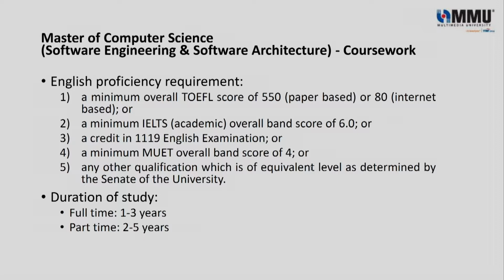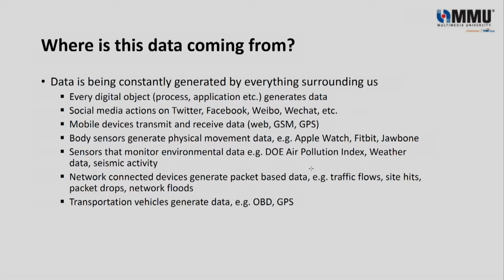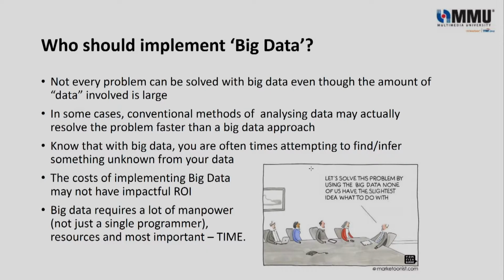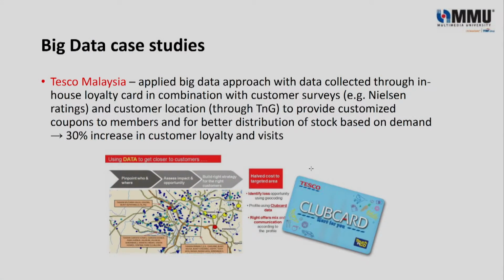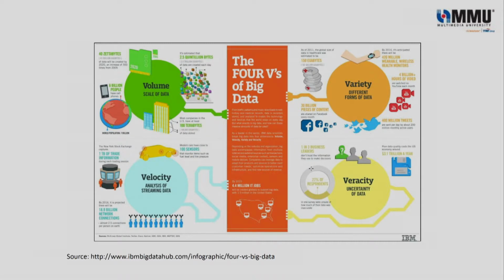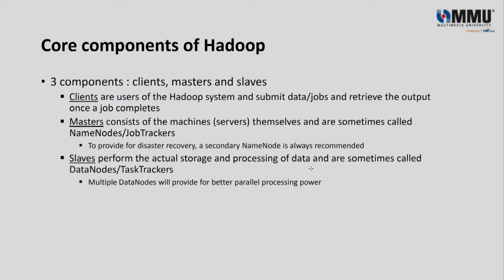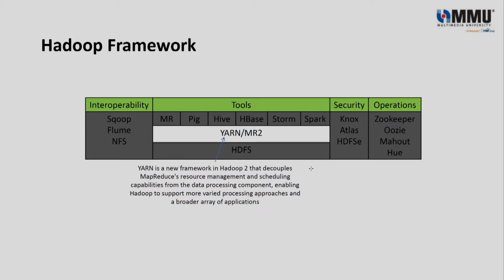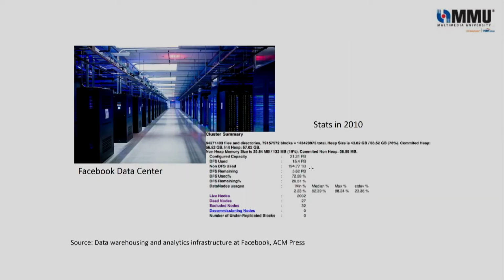MMU | Postgraduate Webinar FCI | Faculty of Computing & Informatics